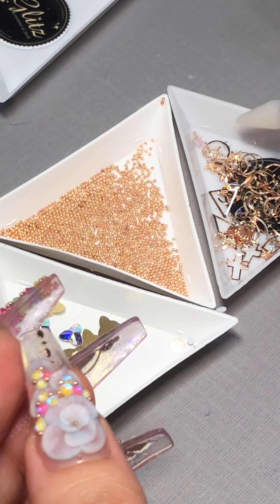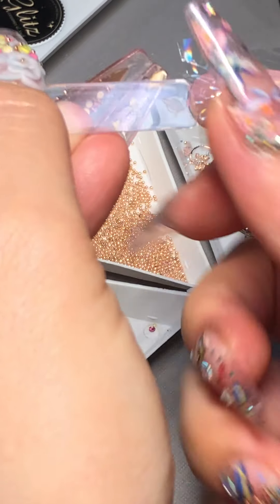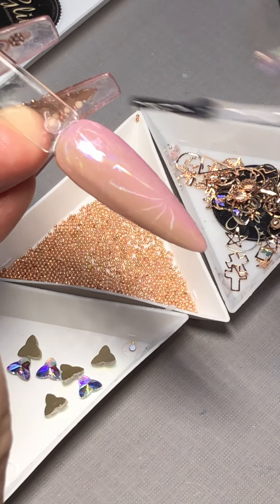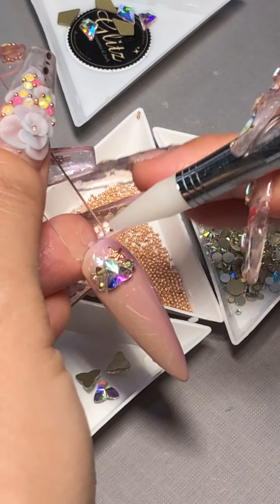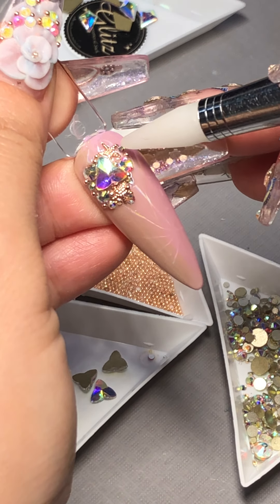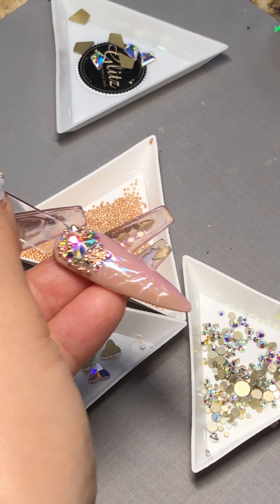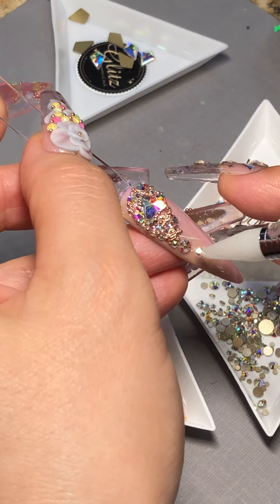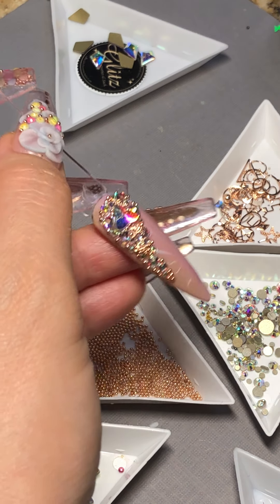Crystal Nail Design over Transfer Foil - How to Quick Easy Simple